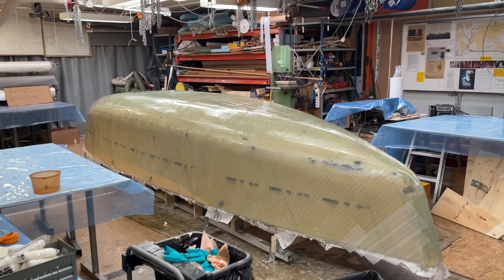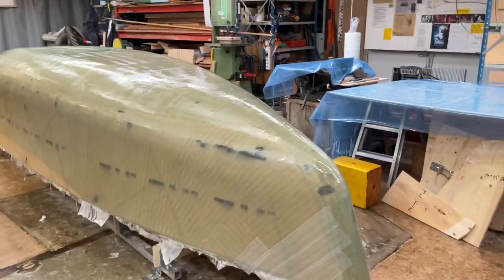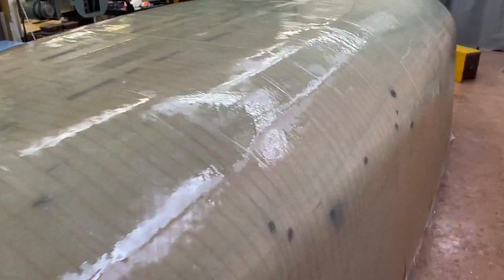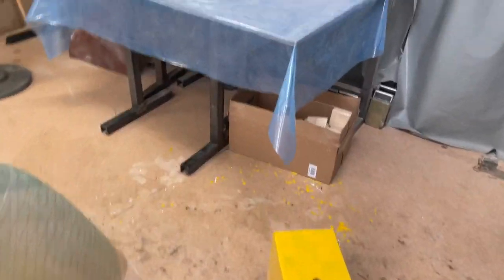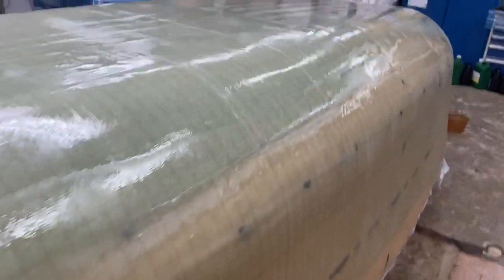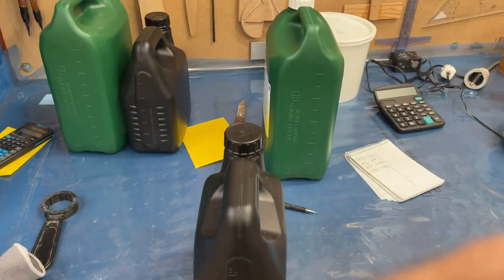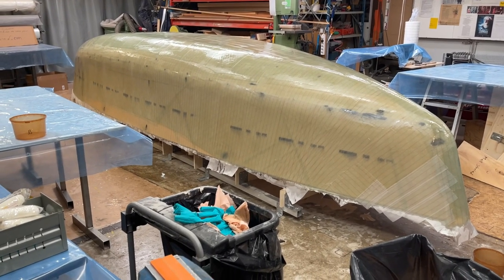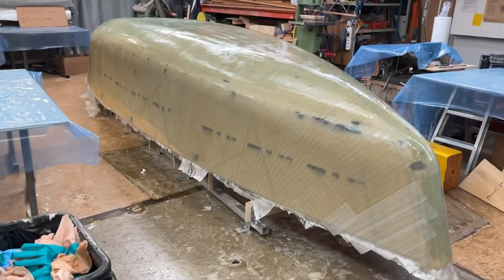Done, the outside laminate on Exlex the canoe yawl